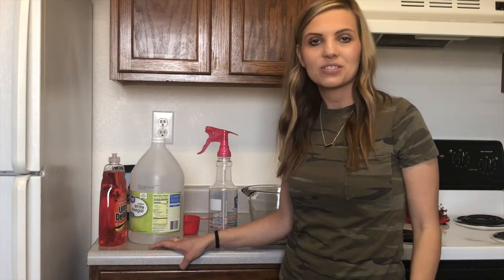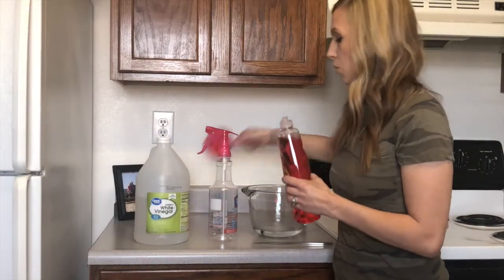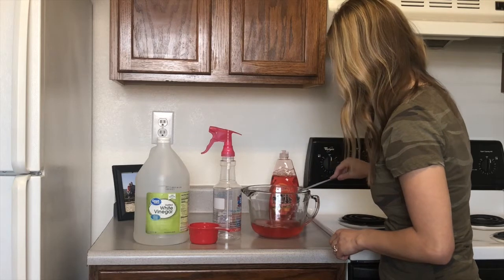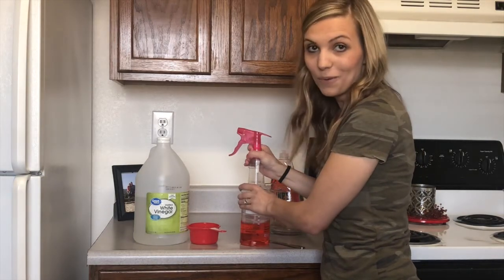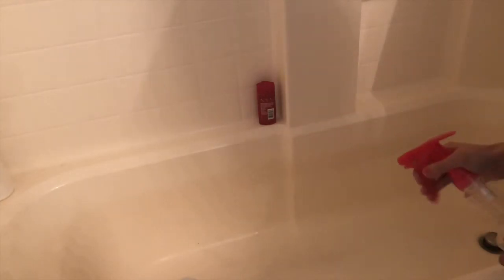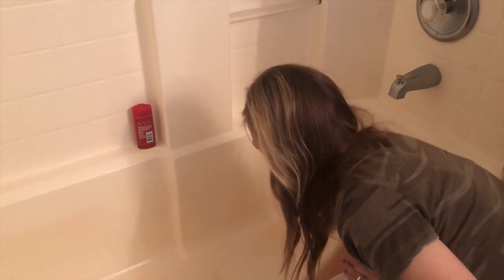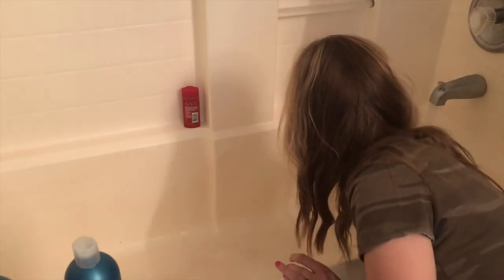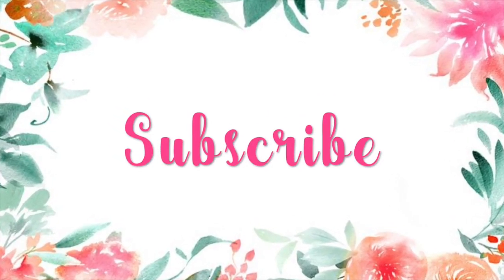How to Clean a Bathtub | Clean My Bathroom with Me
Hi Everyone,

Today, I wanted to show you how to clean your bathtub. Cleaning your bathtub can be a chore you don't look forward to. In this video I will show you a great DIY Soap Scum Remover. It will make cleaning your tub a lot easier. I hope you enjoyed this clean my bathroom with me video.